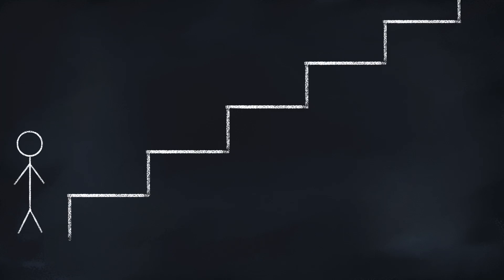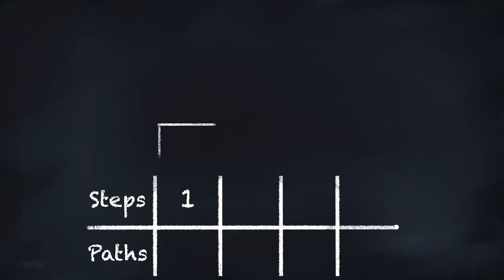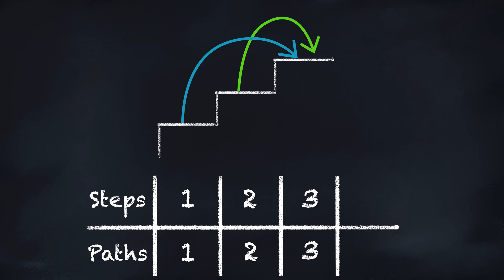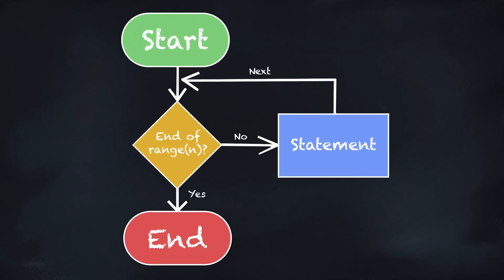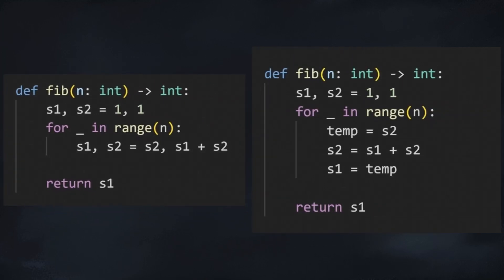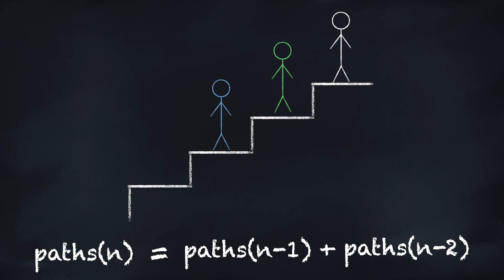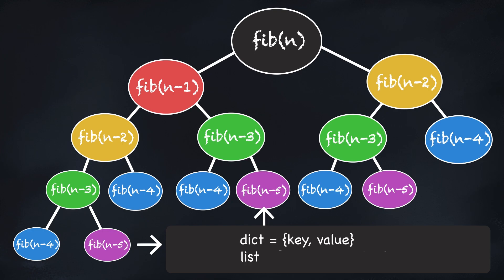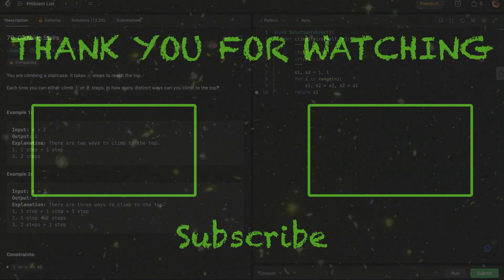LeetCode 70: Climbing Stairs - Dynamic Programming, Recursion, and Memoization - Python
Data Structures and Algorithms in Python:
In this short challenge problem, we'll use dynamic programming and recursion in Python to solve the the LeetCode 70 Climbing Stairs programming challenge.